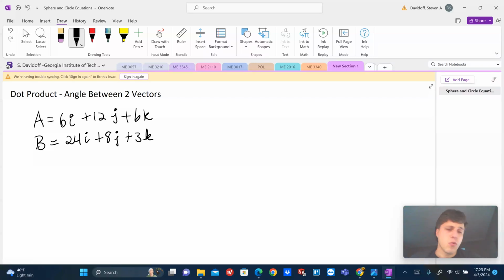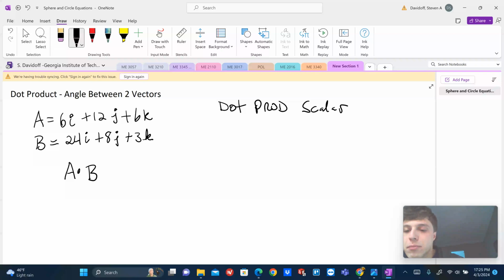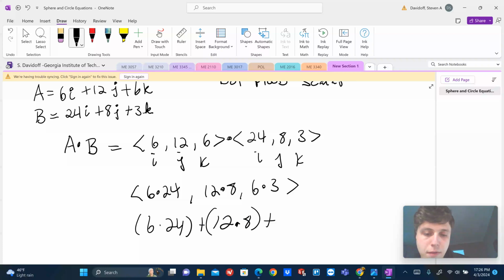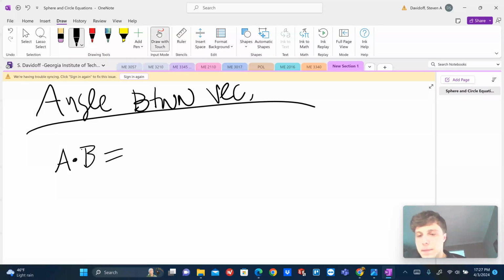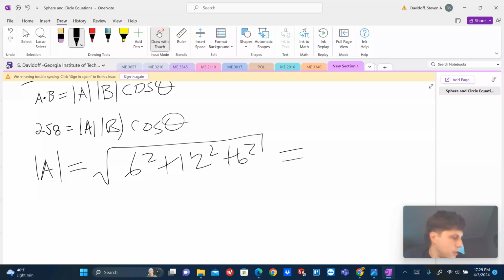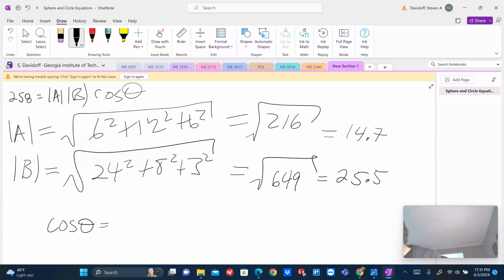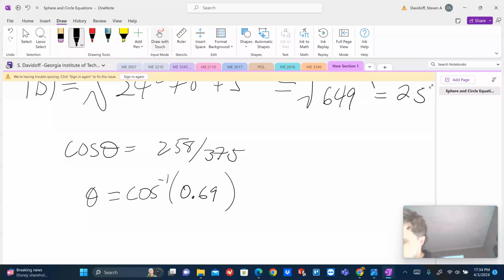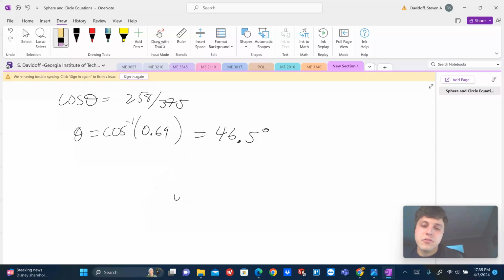How to Dot Product??? Finding Angles Between Vectors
How to compute the Dot Product of 2 vectors (scalar quantity) living in infinite space. How to find angle, theta between these 2 vectors